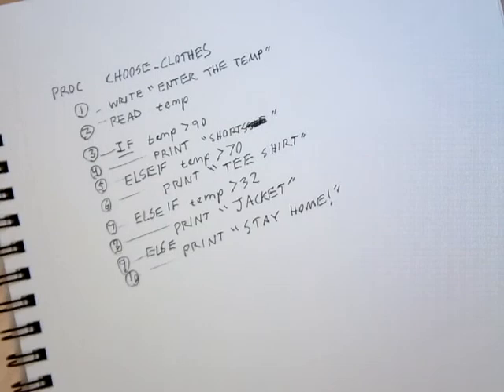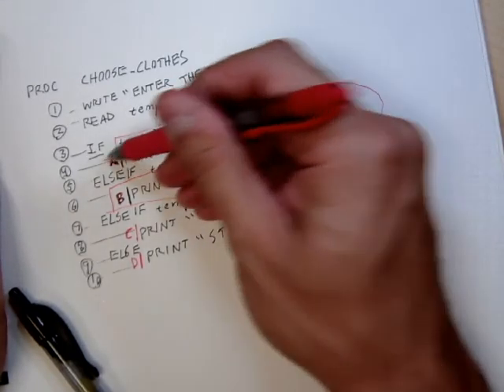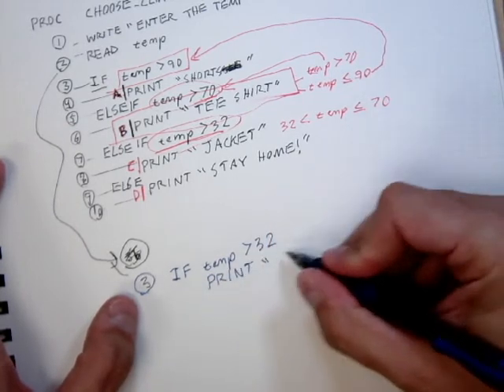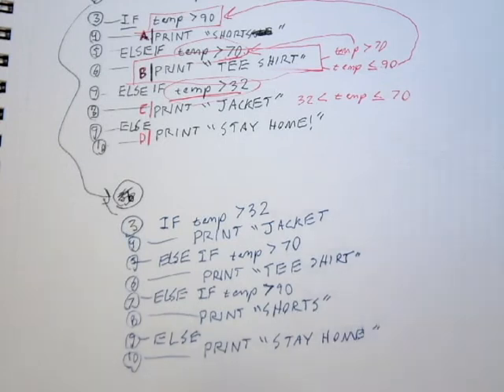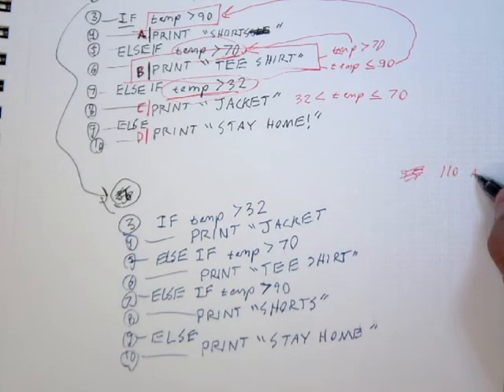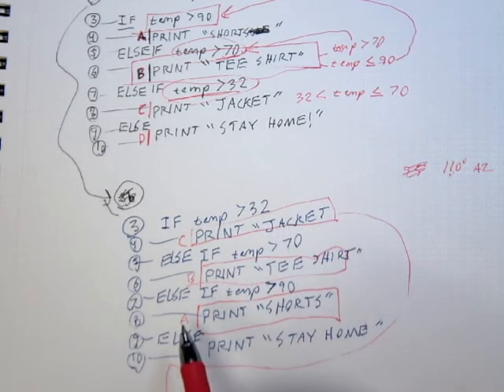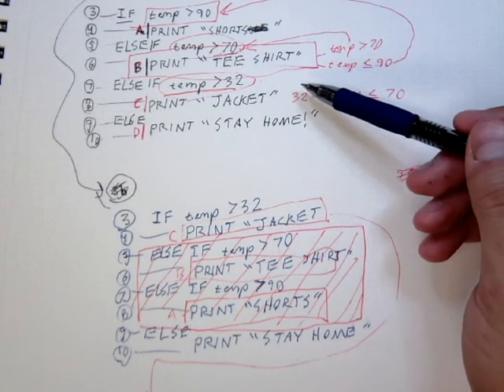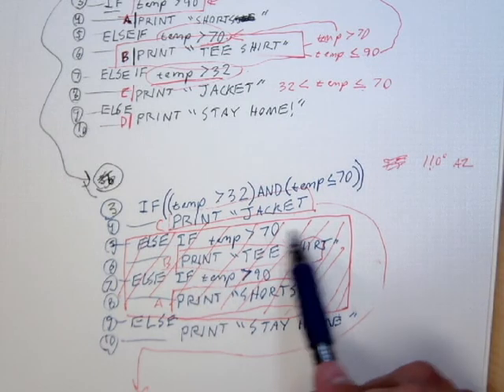CH7 2 SELECTION PART2